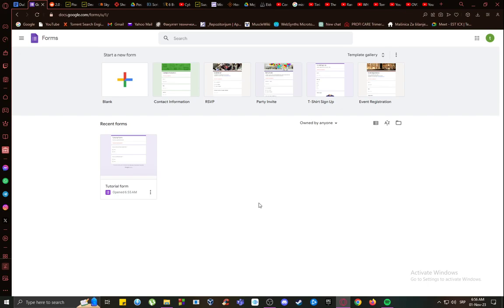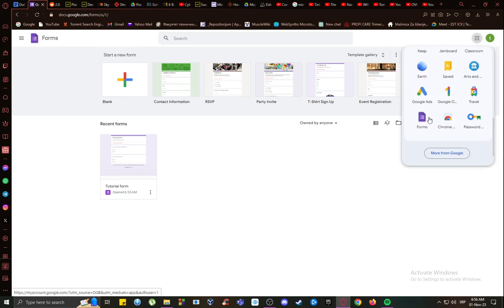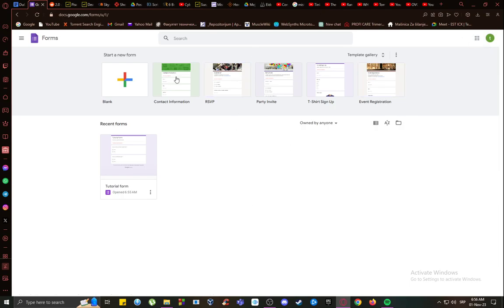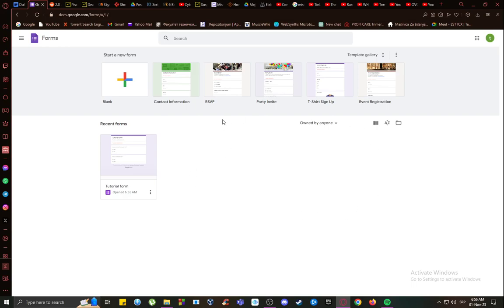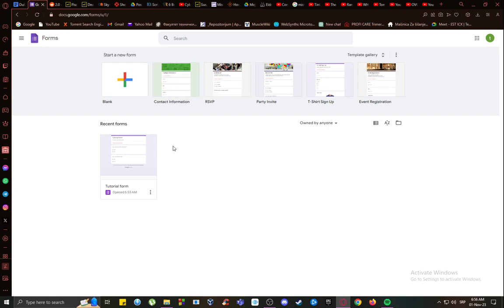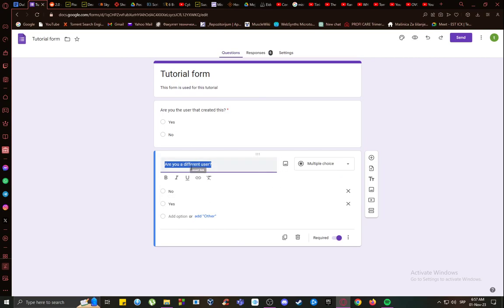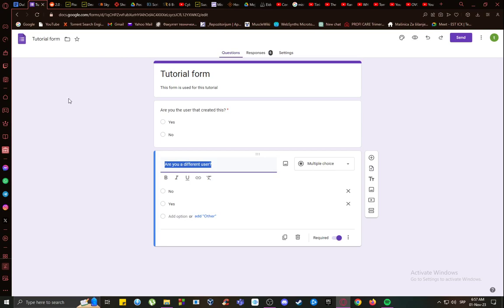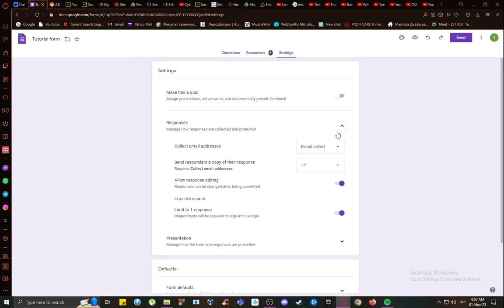How To Restrict Responses In Google Forms Tutorial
Today we talk about restrict responses in google forms,google forms tutorial,how to set response limit in google form,automatically stop collecting responses